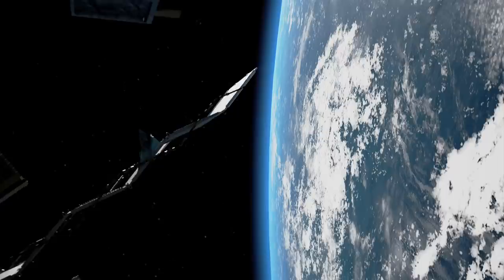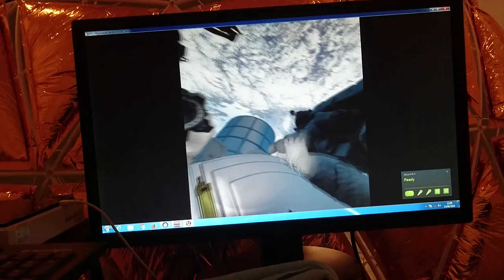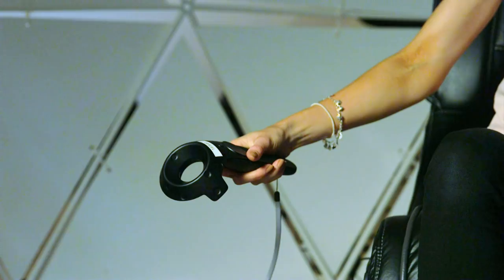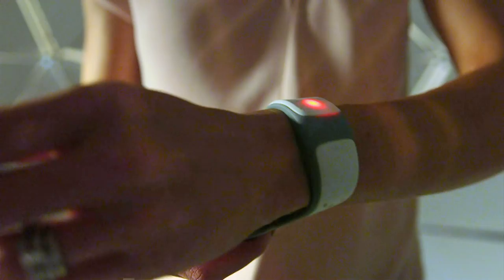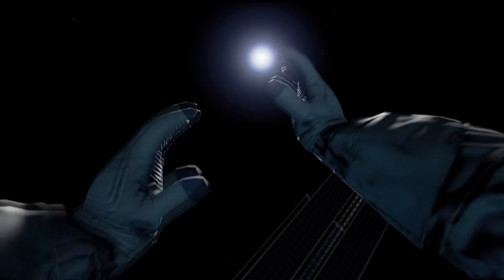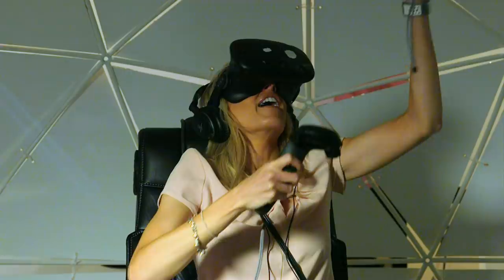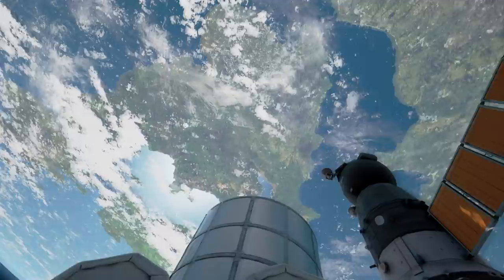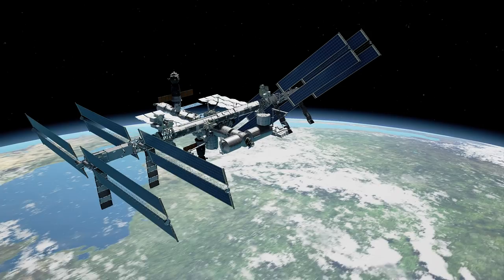VR spacewalk lets you fly over Earth - BBC Click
A new virtual reality experience based on Nasa's training programme has been commissioned by the BBC.

Home: A VR Spacewalk lets you look down on the Earth from space before going on an emergency mission.

BBC Click's Lara Lewington put on her VR headset to see what it was like.